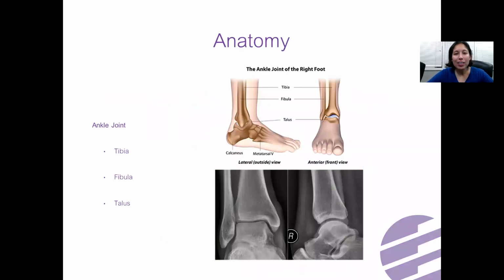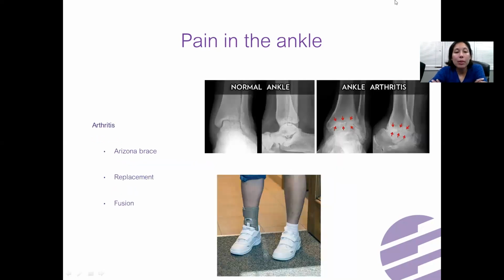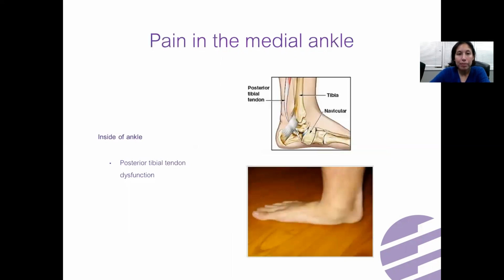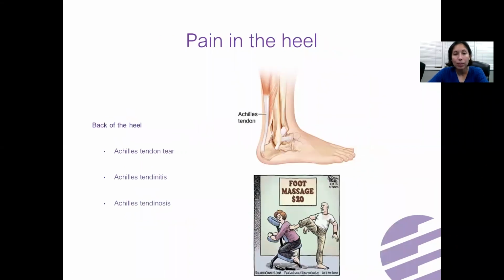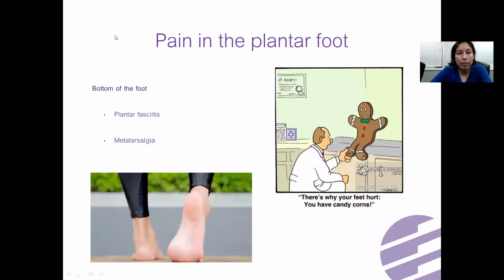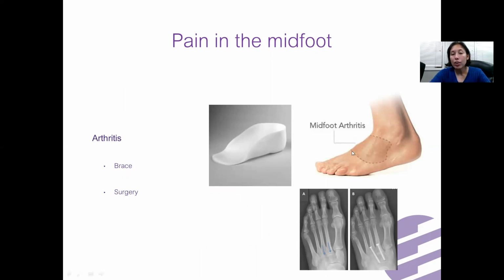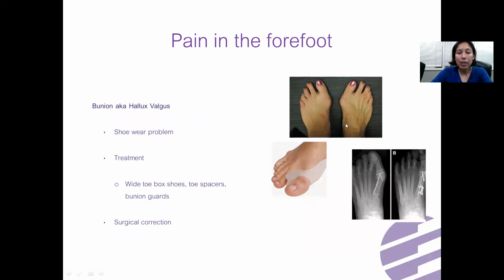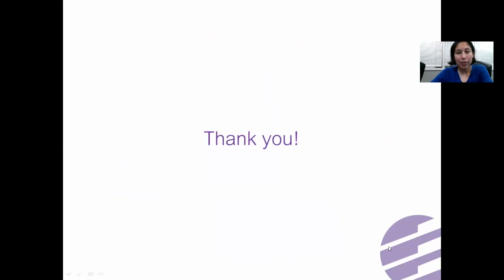Foot & Ankle Pain Why it Happens and How to Treat It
Orthopaedics East Surgeon, Dr. Dixon explains Foot & Ankle pain issues and fixes